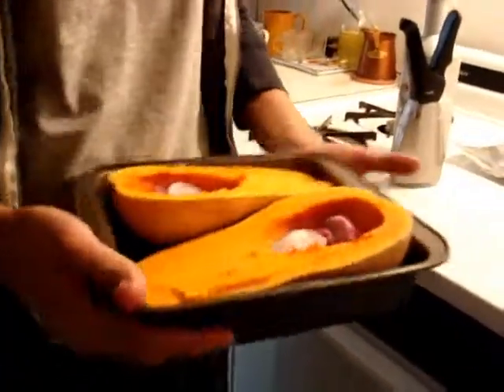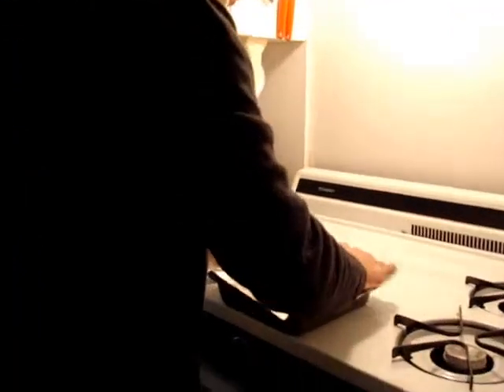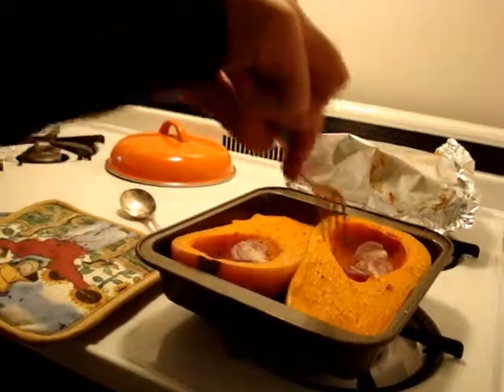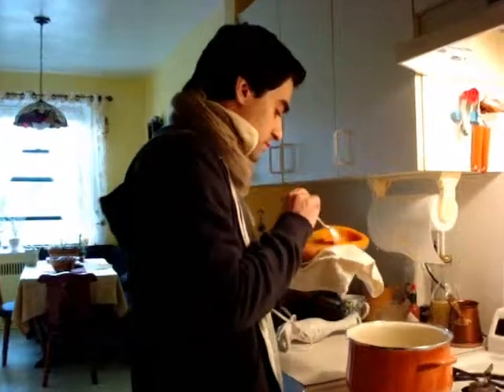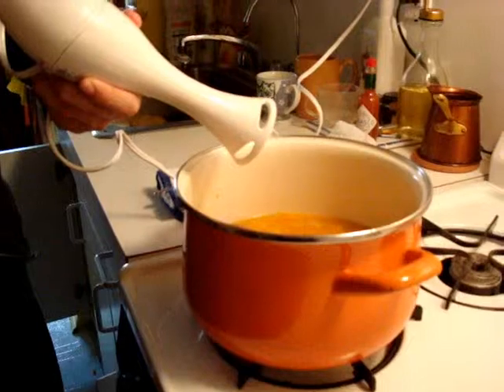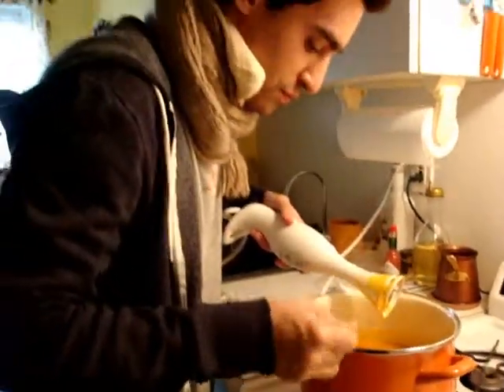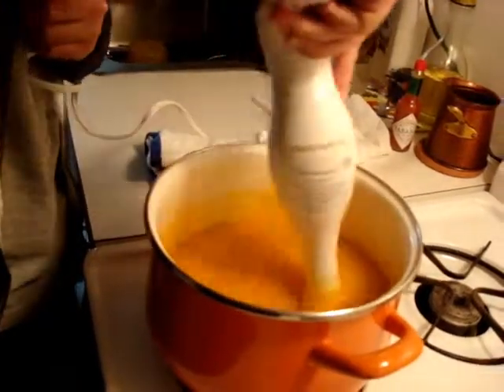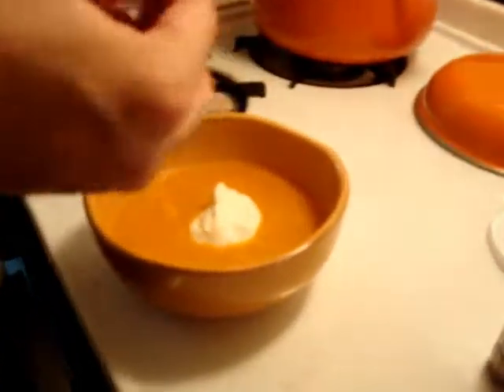Butternut Squash Soup